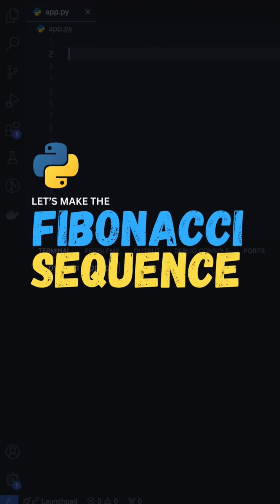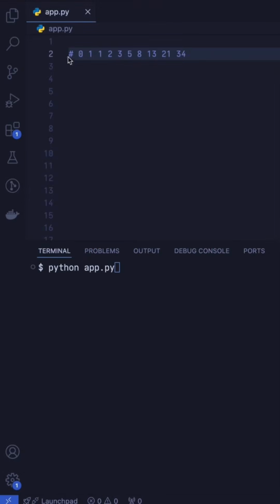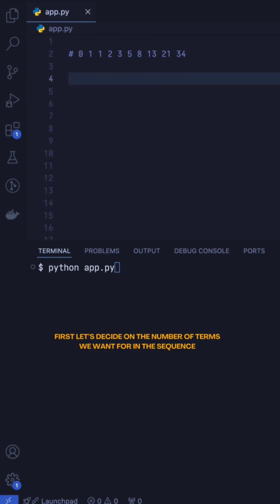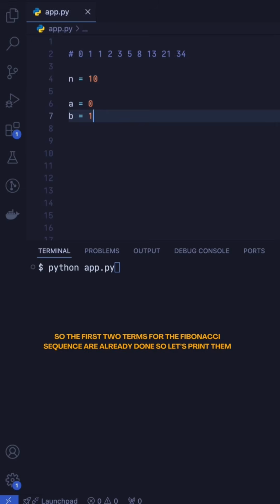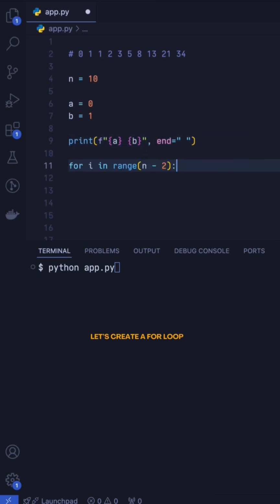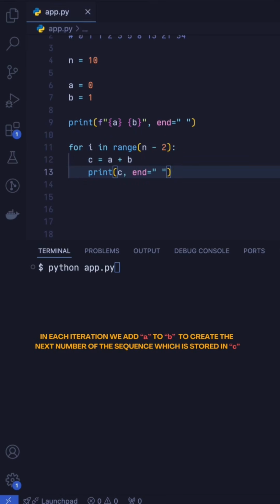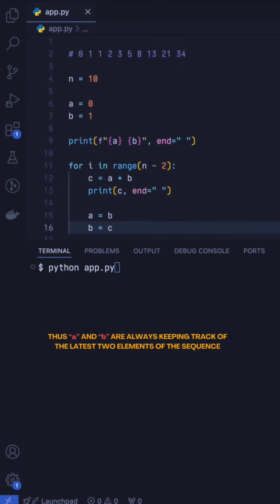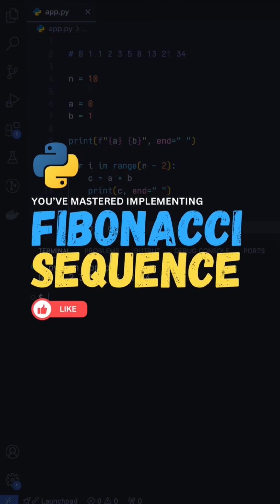Let Make The Fibonacci Sequence Using Python..